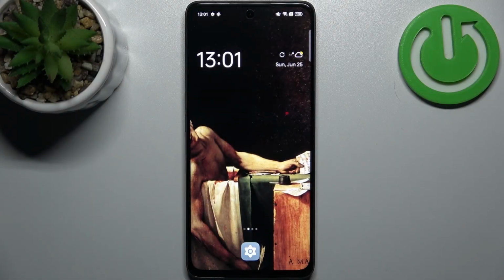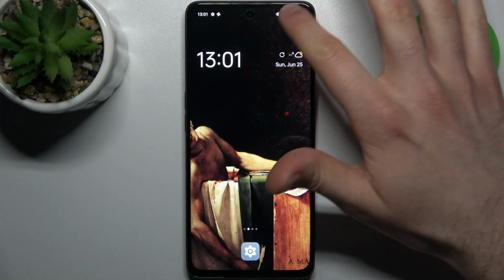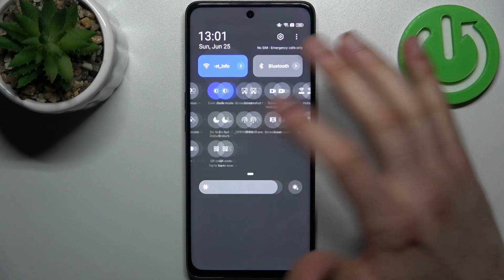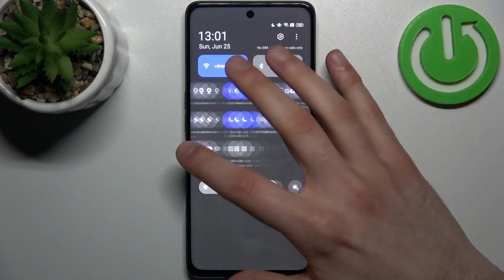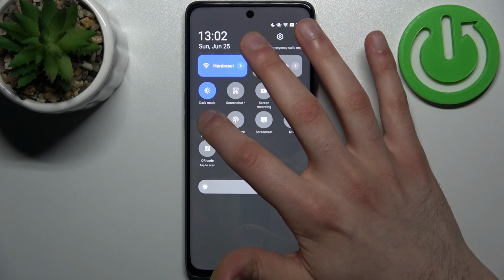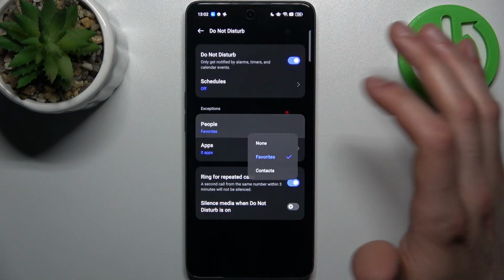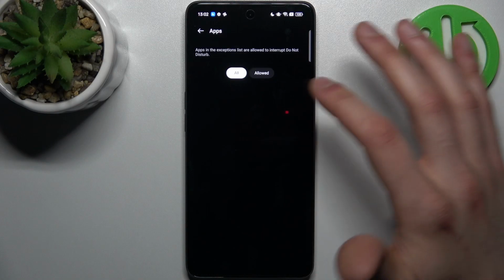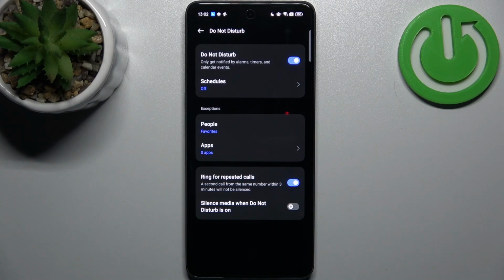How To Enter Do Not Disturb Mode On OPPO A1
Do Not Disturb mode is a useful feature that allows users to silence notifications, calls, and alerts temporarily, ensuring uninterrupted focus or sleep. In this video, viewers will learn the different ways to enable Do Not Disturb mode on the OPPO A1, including accessing it through the device settings or using quick settings.

How to enable Do Not Disturb mode on OPPO A1?
What is Do Not Disturb mode on OPPO A1?
How to customize Do Not Disturb settings on OPPO A1?
Can I schedule Do Not Disturb mode on OPPO A1?
Will alarms still work in Do Not Disturb mode on OPPO A1?